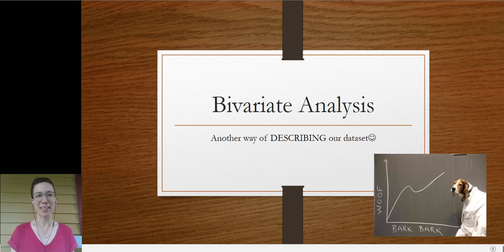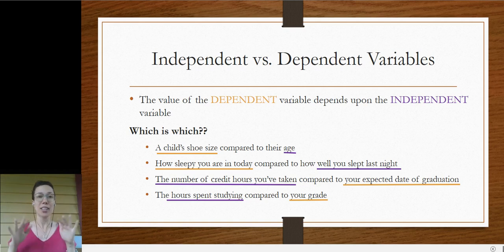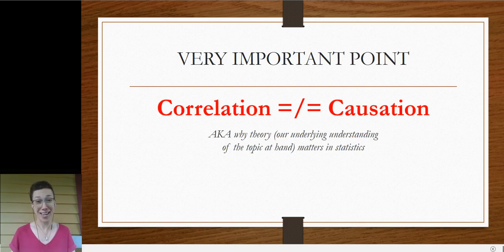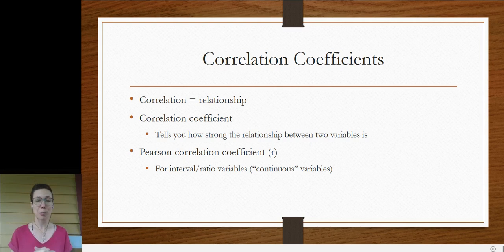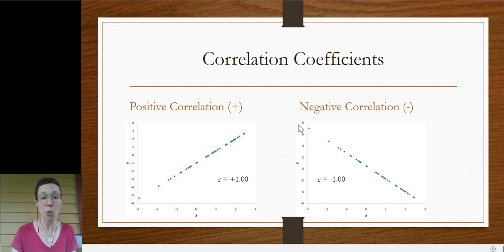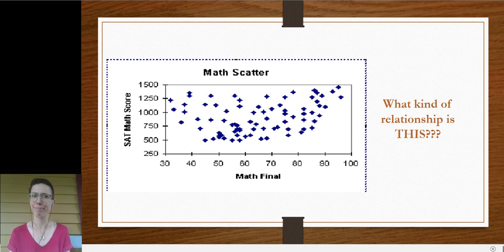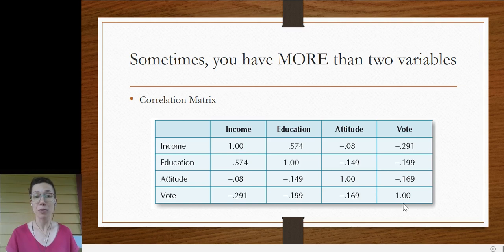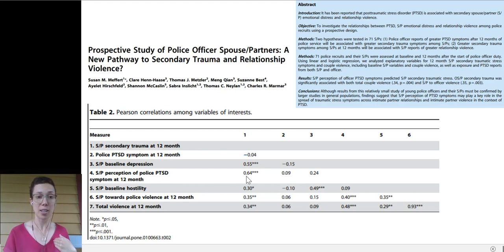Bivariate Analysis: Understanding Correlation Coefficients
In this video recorded for my undergraduate statistics students, I talk about the overall difference between univariate & bivariate calculations and walk us deeper into the realms of bivariate analysis.

We'll be covering:
- Independent vs dependent variables (with plenty of examples!)
- Why correlation does NOT equal causation
- Positive correlations (AKA direct correlations) vs negative correlations (AKA indirect correlations)
- The direction & strength of the relationship between variables
- How to calculate the Pearson correlation coefficient using Excel
- Curvilinear relationships
- How to read a correlation matrix
- How to interpret findings in a published journal article